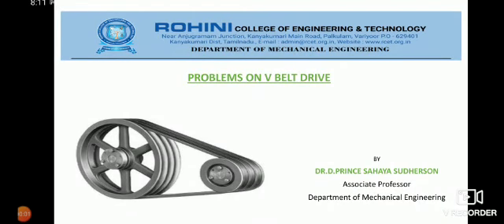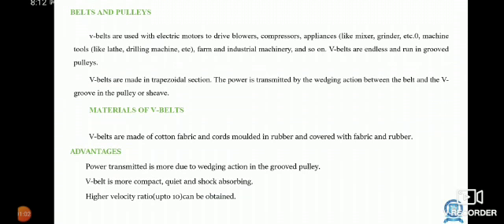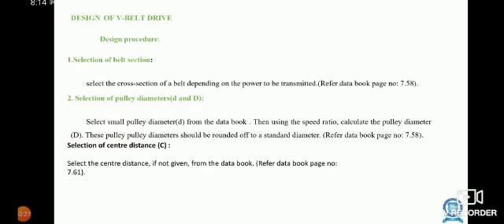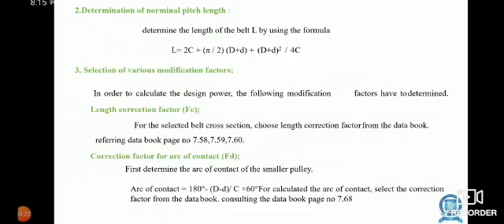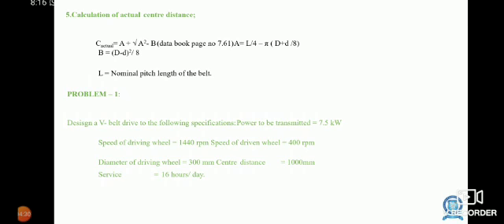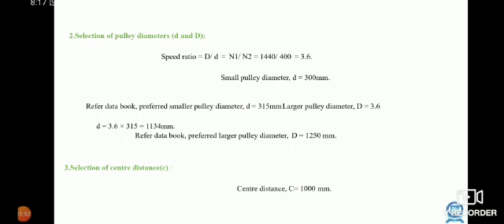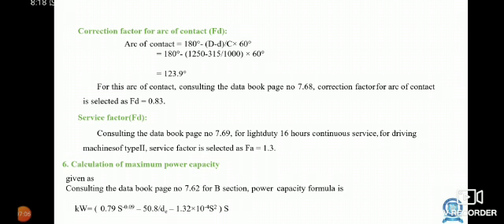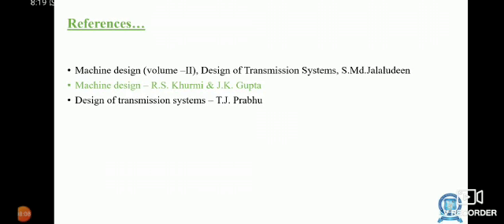ME8651​ UNIT I DESIGN OF TRANSMISSION SYSTEMS PART 6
BY
Dr. D. Prince Sahaya Sudherson,
ASP/MECH,
RCET.